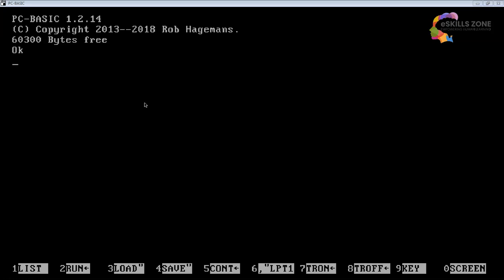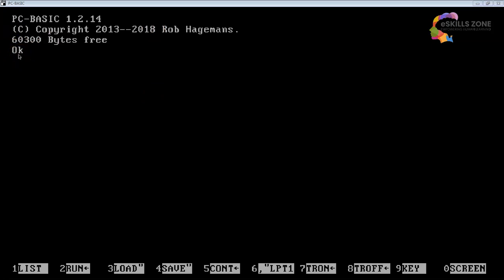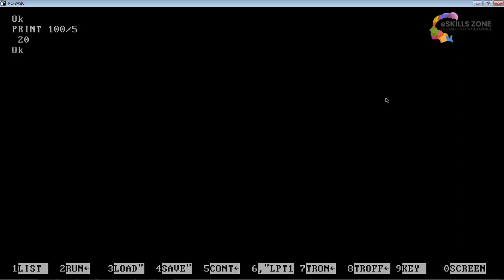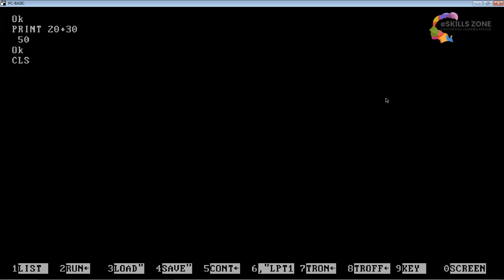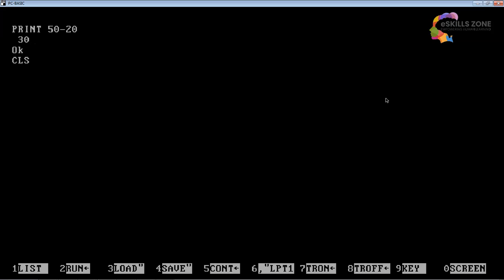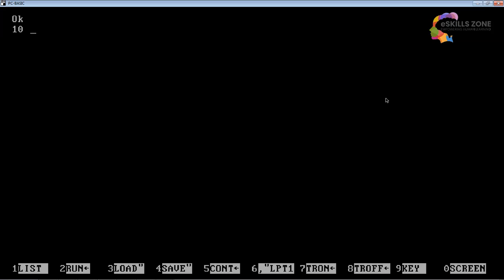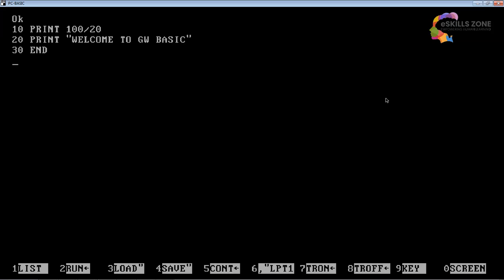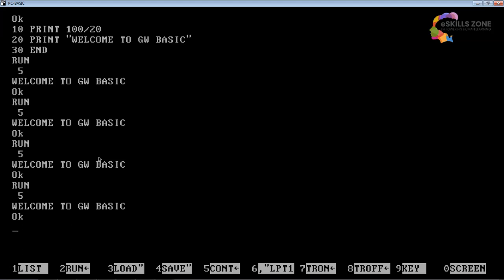GW BASIC Lecture 1 DIRECT AND INDIRECT MODE